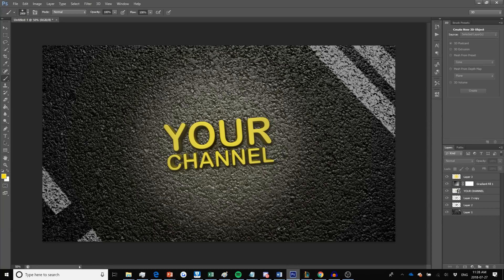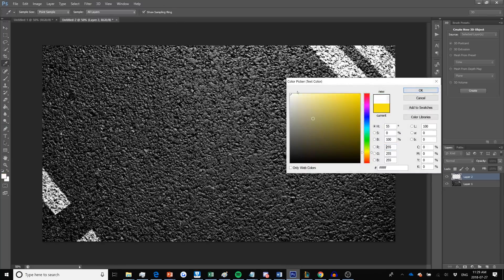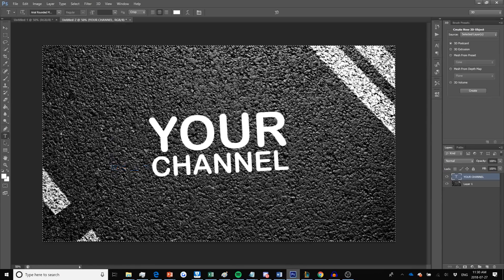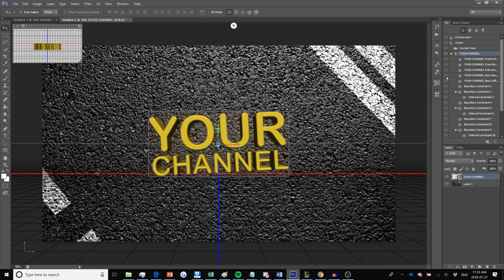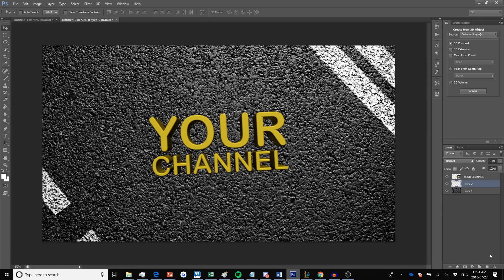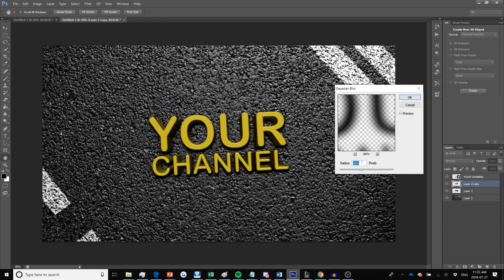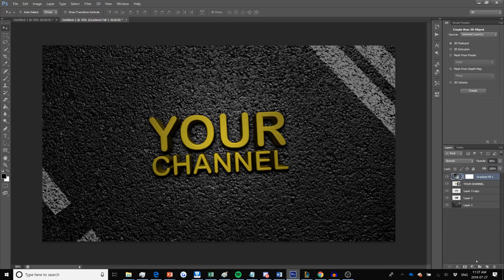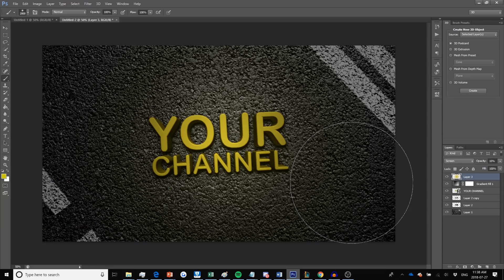How to Make a 3D YouTube Banner in Photoshop! (2018 Channel Art Tutorial)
Today I'm going to be teaching you how to make a simple YouTube banner in Adobe Photoshop CC/CS6+ with this 2018 tutorial. You don't need a lot of prior graphic design experience as this tutorial is pretty easy to follow, even for beginners! I go over how to create 3D text, how to choose a background, and how to add lighting to your YouTube banner. Let me know if this video helped you guys make your own YouTube banner/channel art.

- Ziovo ♛